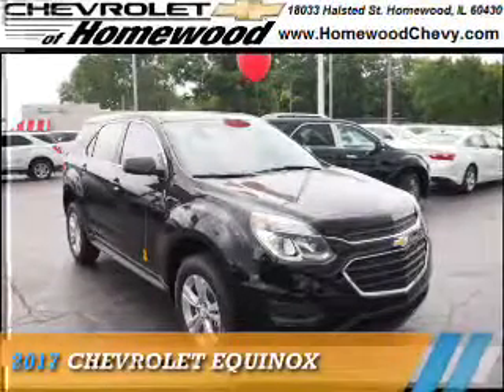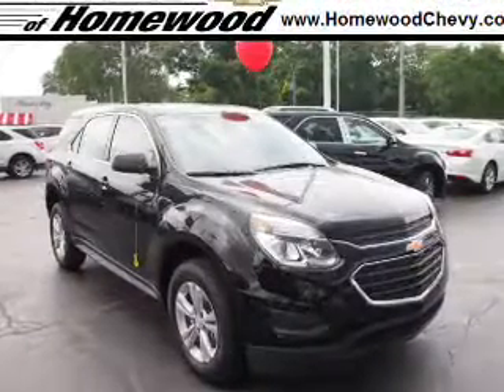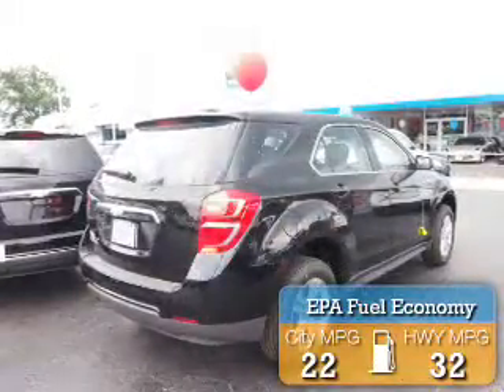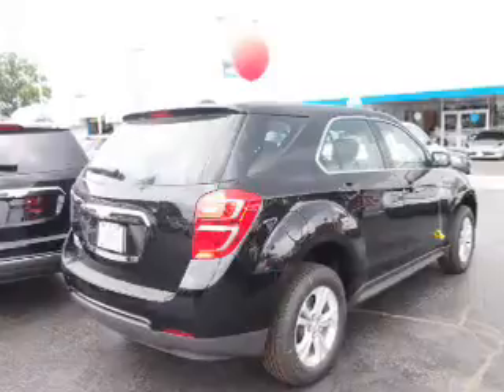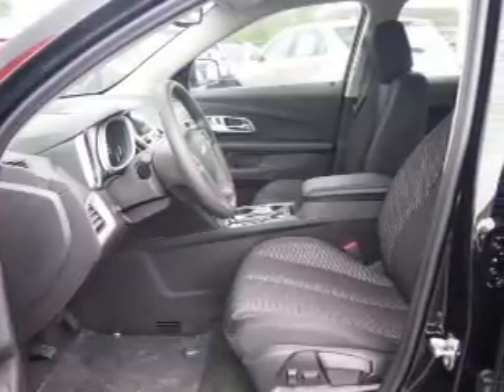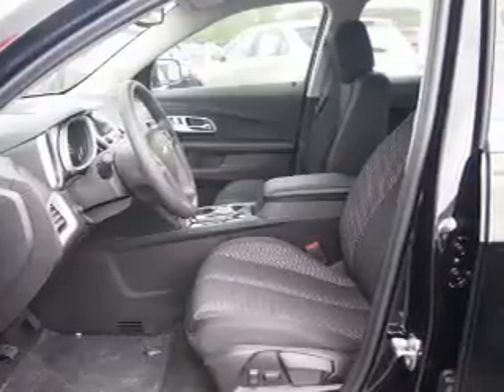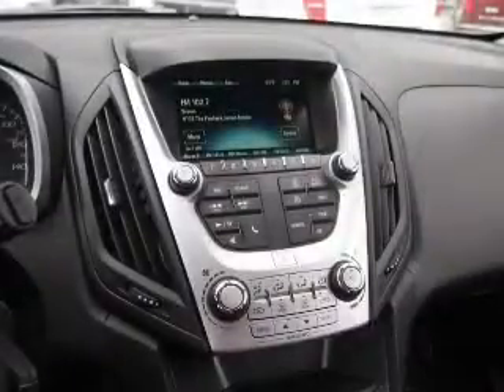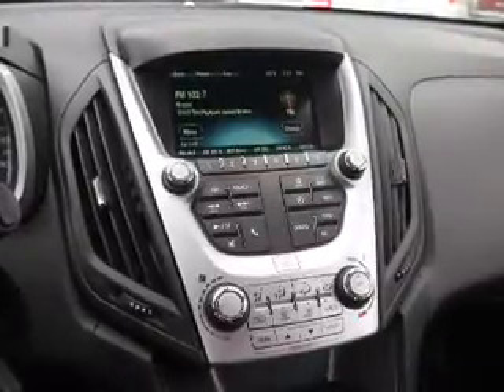2017 Chevrolet Equinox 17003 - Homewood IL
Year: 2017
Make: Chevrolet
Model: Equinox
Trim:
Engine: 2.4 liter 4 Cylindercylinder FWD
Transmission: Automatic
Color: Black
Mileage: 2
Address:
18033 Halsted St
Homewood, IL 60430
VIN:2GNALBEK8H1500903